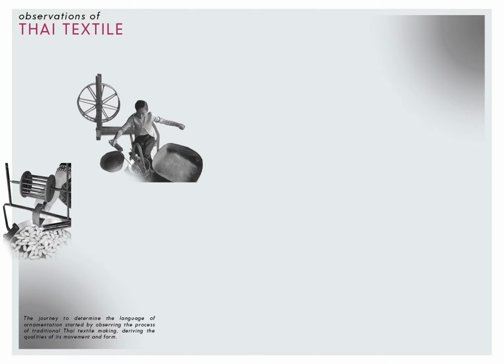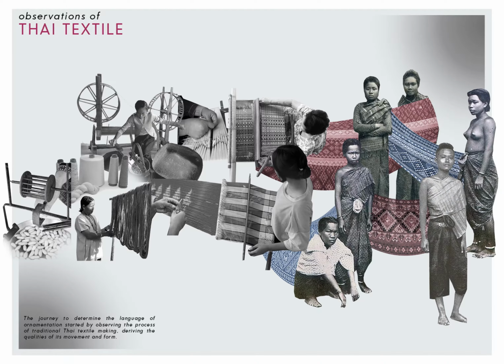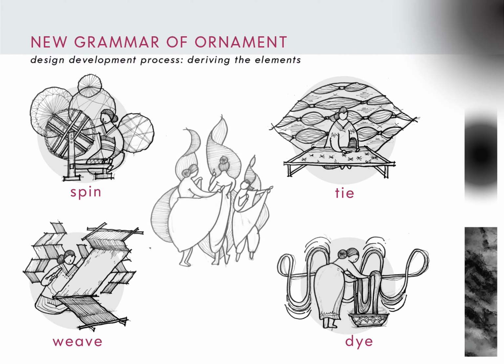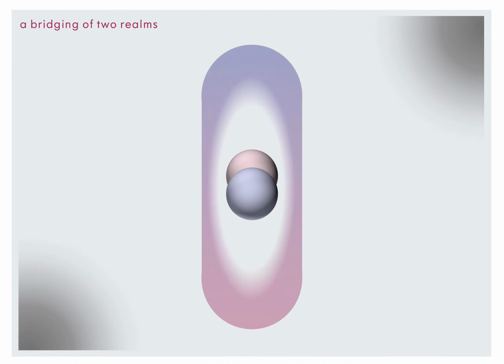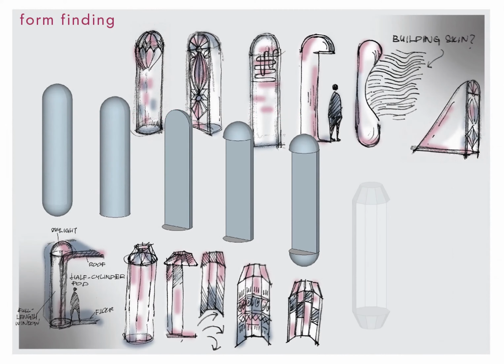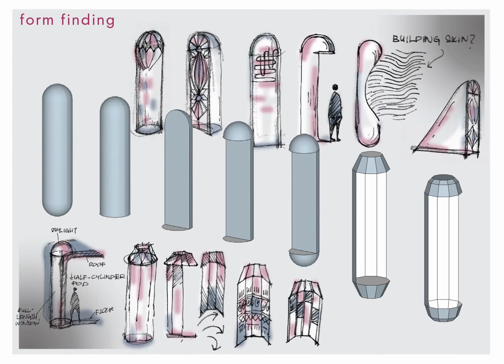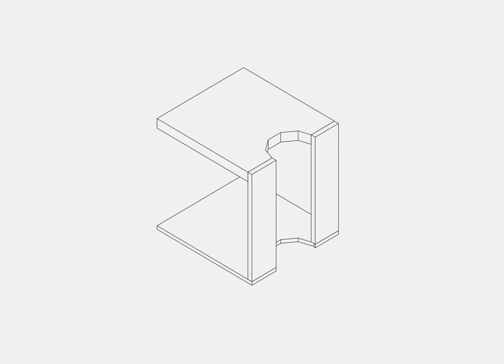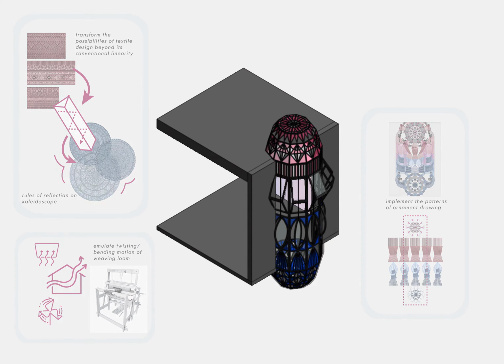EUNICELIMMINYEE 1001850009 P2VIDEO BUILDING ELEMENT